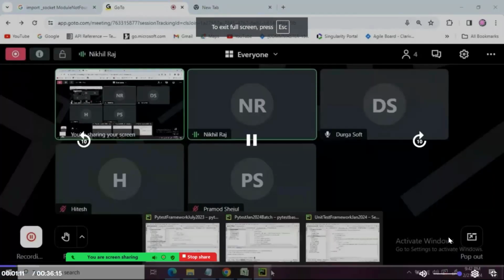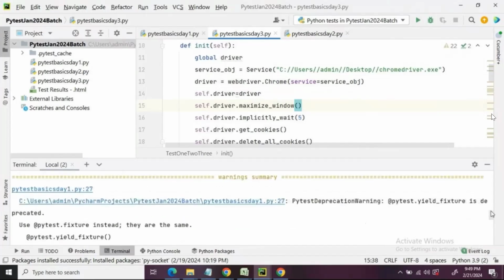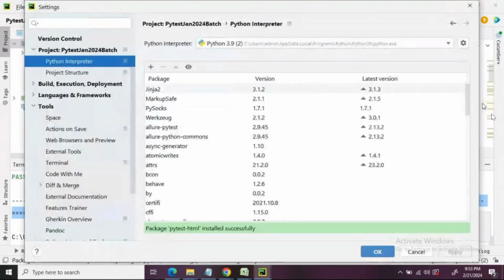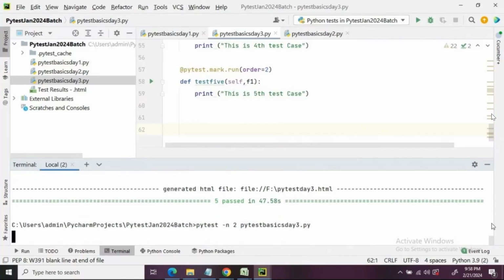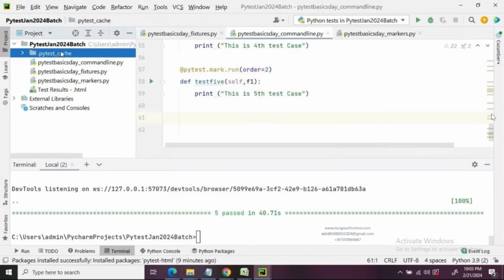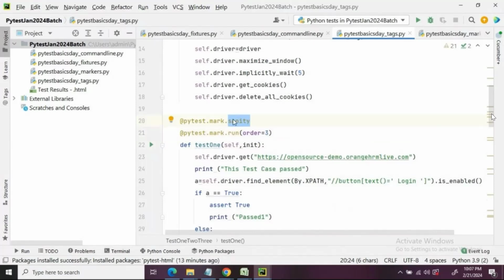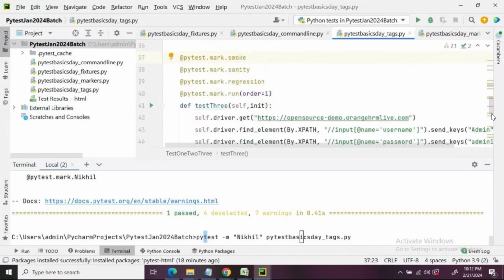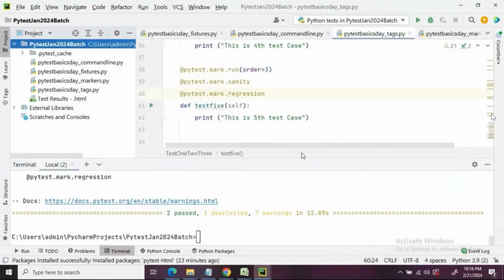selenium 33 marker parallel execution